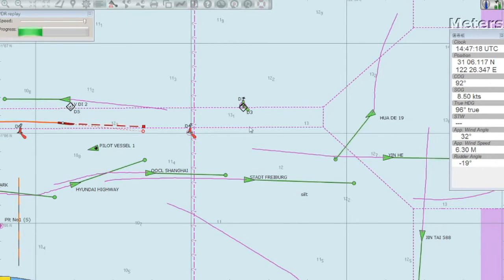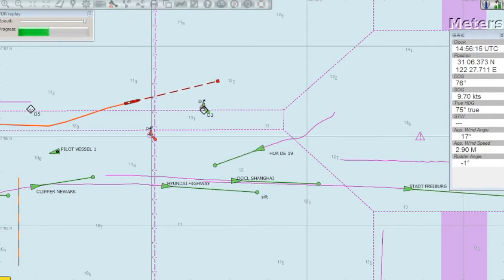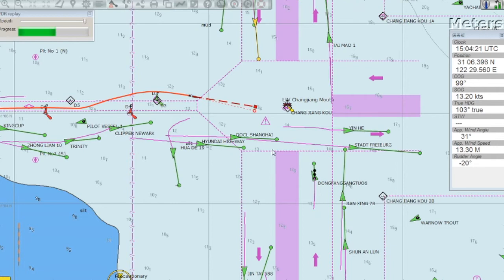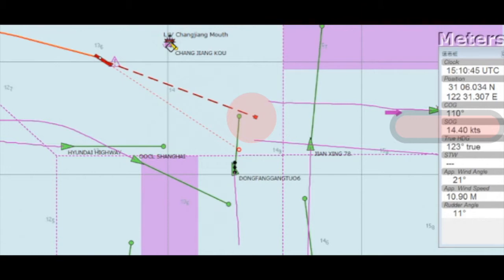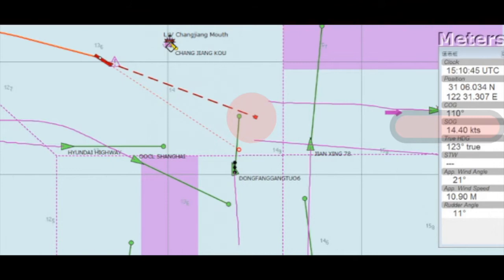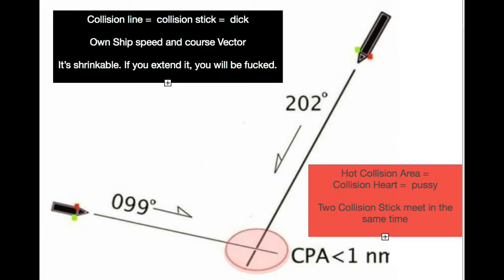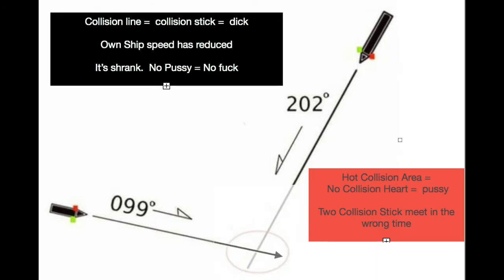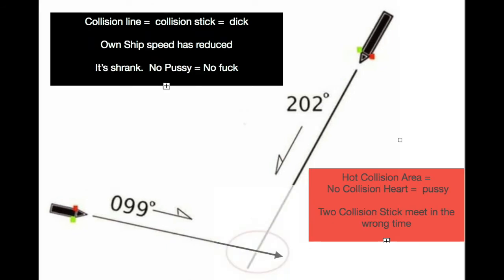sailed4seas talk two. ：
Collision line,  Collision Heart,  Want is a Collision, no bad romance and no collision.

 Where your heading is pointing, you will have trouble there.

Collision point = collision risk.

NO course line crossed, No collision risk.

Collision line =  collision stick =  dick

= Own Ship speed and speed vectors.

It shrank.  No Pussy = No fuck

Hot Collision Area =  Collision Heart =  pussy

Collision = Two Collision Stick meet in the same time.

No collision =  Two Collision Sticks can not reach each other.

If you shorten your stick, there will be no bad romance and no collision.